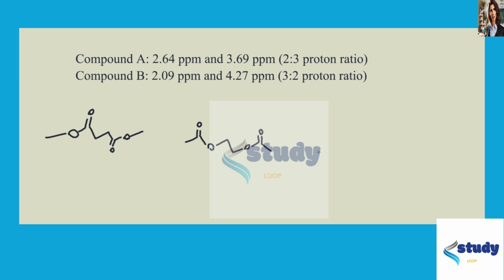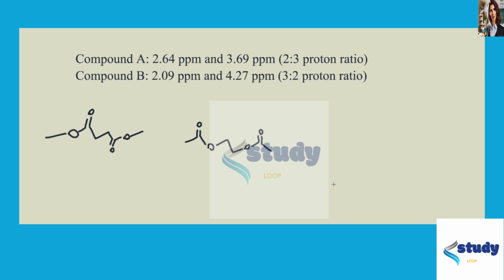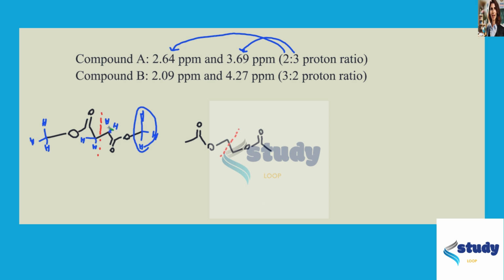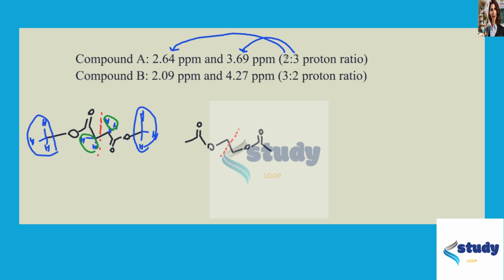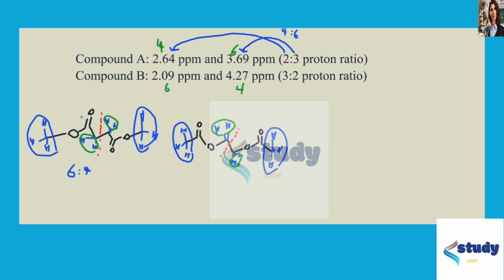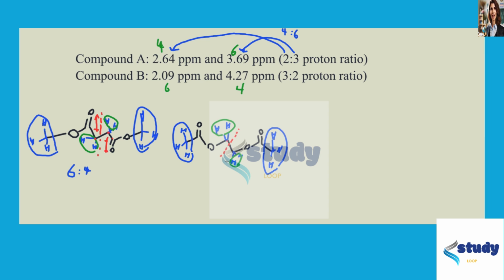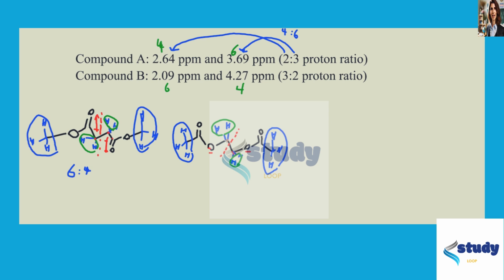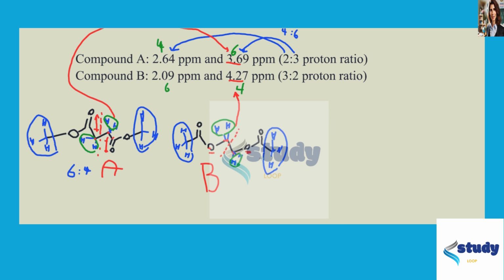[Chemistry] Compound exhibits two signals in its NMR spectrum at 2.64 and 3.69 ppm and the ratio o